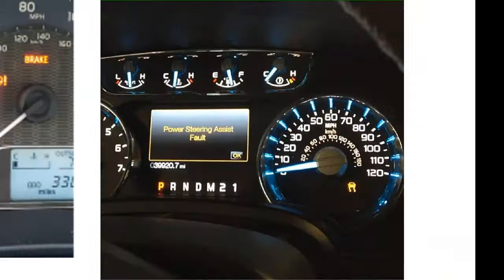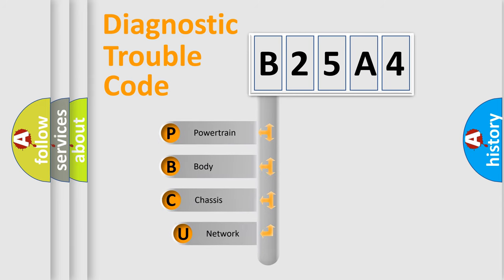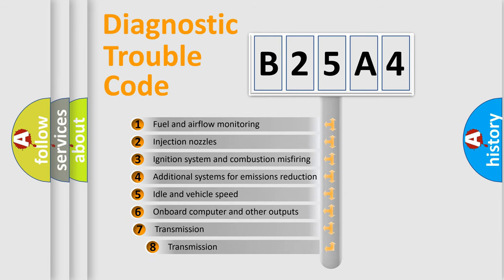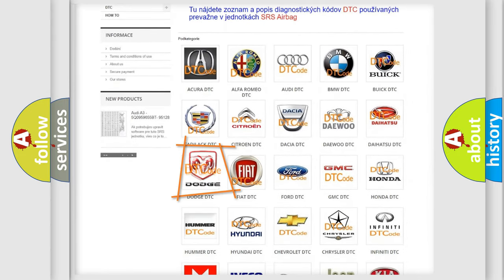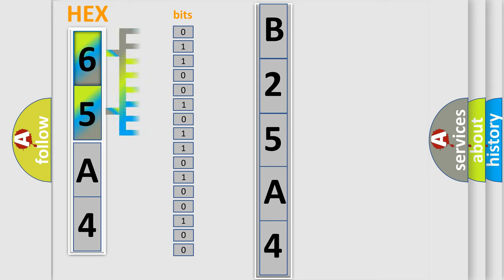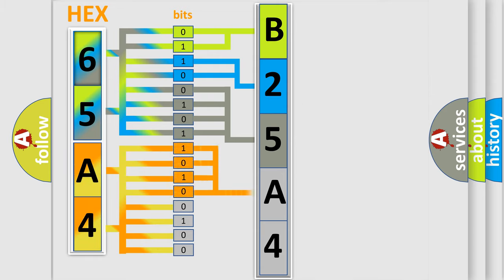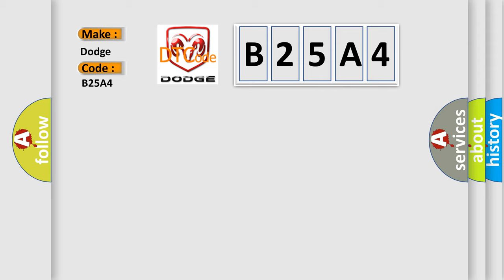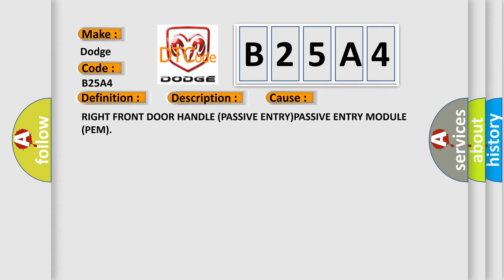DTC Dodge B25A4 Short Explanation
Contents:
0:21 Basic DTC analysis according to OBD2 protocol standard.
1:48 Insight into programming
2:58 A diagnostically understandable description of the Diagnostic Trouble Code
3:05 Basic error definition

Make:
Dodge
Code:
B25A4
Definition:
Front Right Door Handle Sensor
Description:
When the Passive Entry Module (PEM) senses a door handle hall sensor, lock switch failure or a continuous activation for over two (2) minutes, this code will set.
Cause:
RIGHT FRONT DOOR HANDLE (PASSIVE ENTRY)PASSIVE ENTRY MODULE (PEM)